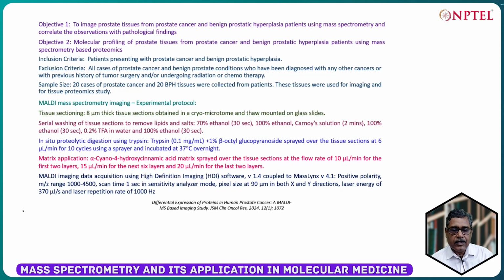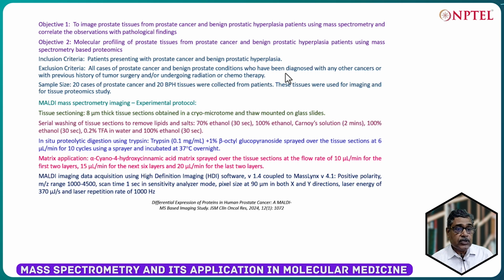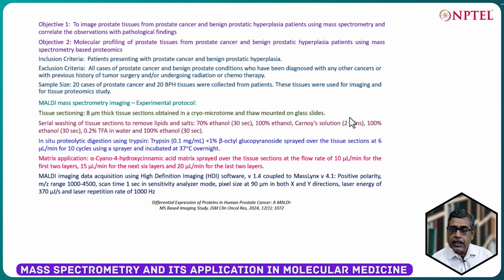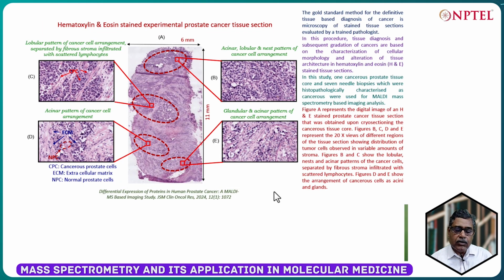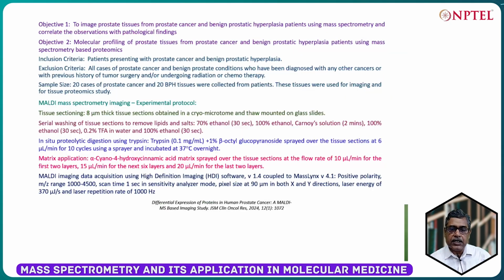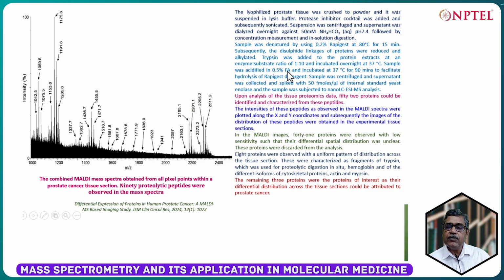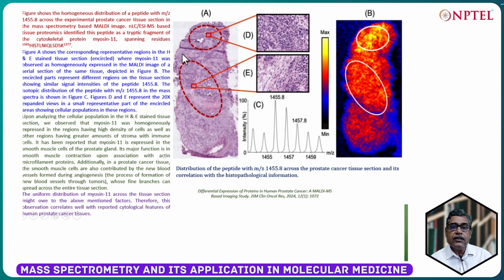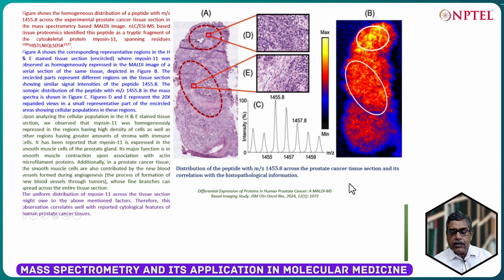56. Imaging of human prostate cancer tissue using MALDI-MS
Imaging of prostate cancer tissue visualised through H&E staining, Imaging of prostate cancer tissue visualised through MALDI-MS platform, Mass spectrometry based imaging of protein myosin-11 in prostate cancer tissue